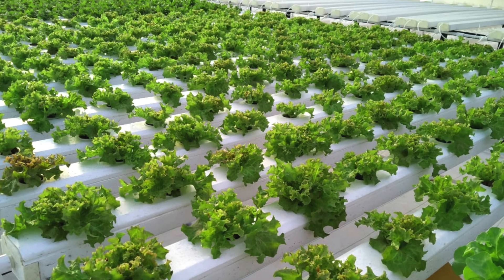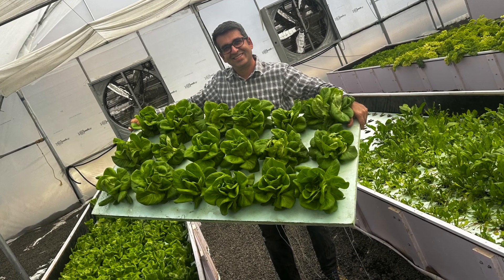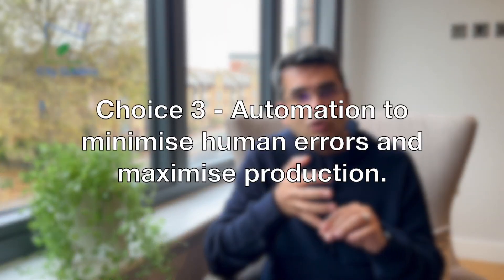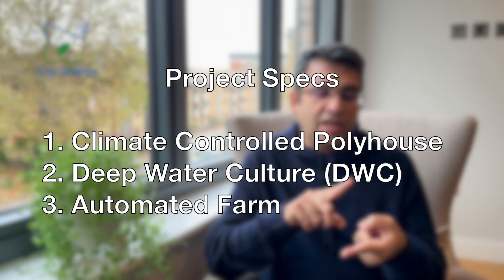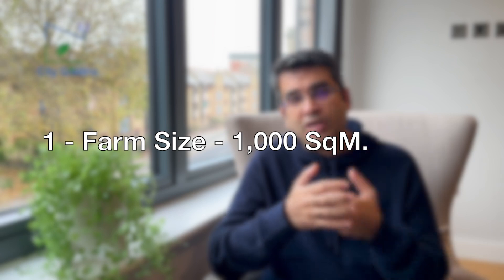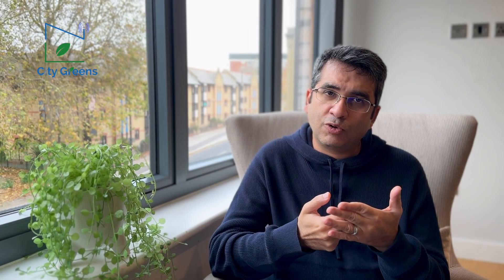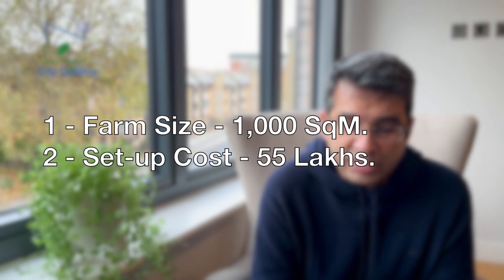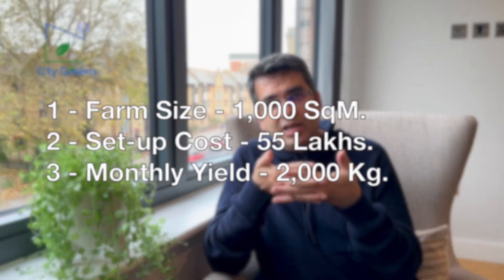How much profit can you earn from a 1000 sqM Hydroponic leafy greens farm in India? RoI explained.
Introduction:
In this video, we dive deep into the economics and operational dynamics of setting up a 1000 sqm hydroponic leafy green farm in India, leveraging Deep Water Culture (DWC) technology. Whether you're an aspiring agri-entrepreneur or someone interested in sustainable farming, this guide will give you a clear understanding of the profitability and return on investment (ROI) for such a venture.

Key Takeaways from This Video:
How to Select the Right Hydroponic Farming Project
Factors to consider before starting a hydroponic farm.
Why leafy greens are a great choice for hydroponic farming in India.

Optimal Farm Size and Setup
Why 1000 sqm is ideal for a beginner to medium-scale farm.
Insights into building a climate-controlled polyhouse tailored for Indian conditions.

Technology Selection: DWC vs. NFT
An easy-to-understand comparison of Deep Water Culture (DWC) and Nutrient Film Technique (NFT).

Why we chose DWC for this project, focusing on its scalability, efficiency, and ROI.

Investment Breakdown
Detailed cost analysis of setting up a 1000 sqm hydroponic farm, including greenhouse construction, equipment, and operational expenses.
Tips to optimize initial investment without compromising quality.

Operational Costs
Monthly and annual operational costs, including labor, nutrients, electricity, and maintenance.
Practical strategies to reduce overheads and improve efficiency.

Yield Expectations
Expected output of leafy greens per cycle and per year from a 1000 sqm DWC setup.
How to maintain consistency in yields despite changing weather conditions.

Profitability and ROI Analysis
Detailed calculations showing how you can achieve an ROI of approximately 25% annually.
Insights into market demand, pricing strategies, and sales channels to boost profitability.

Hydroponic farming is revolutionizing agriculture in India, offering a sustainable, efficient, and profitable way to grow high-quality crops. This video answers critical questions for entrepreneurs:
How much investment is required for a hydroponic farm?
What are the running costs, and how do they compare to traditional farming?
Can you achieve profitability with a small-scale hydroponic farm in India?
Whether you're new to hydroponics or planning to scale your existing operations, this video is a must-watch for practical advice, real-world numbers, and actionable insights.
What Makes This Video Unique?
Realistic financial breakdown tailored to Indian market conditions.
A thorough comparison of DWC vs. NFT, helping you make informed decisions.
Insights from real-world farming experience, ensuring practical relevance.
Focus on sustainability and profitability in the Indian agricultural context.